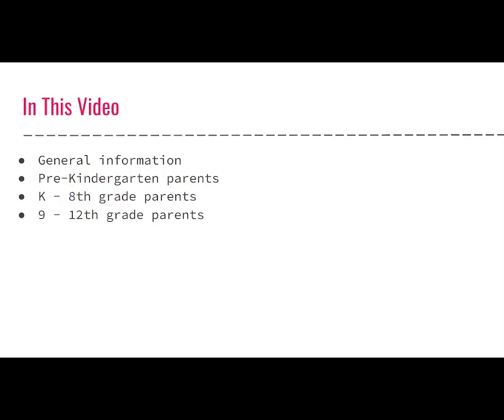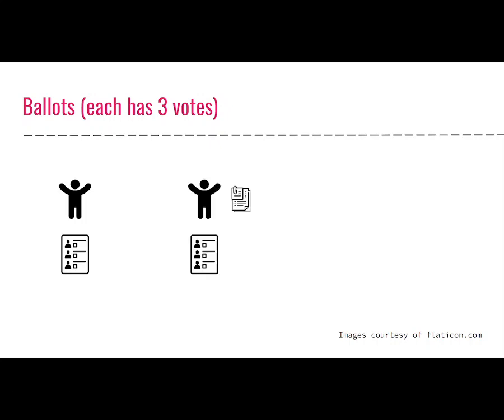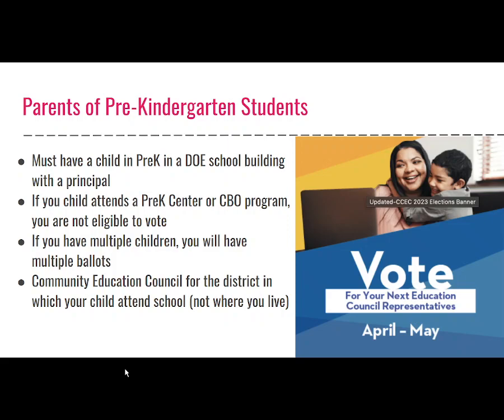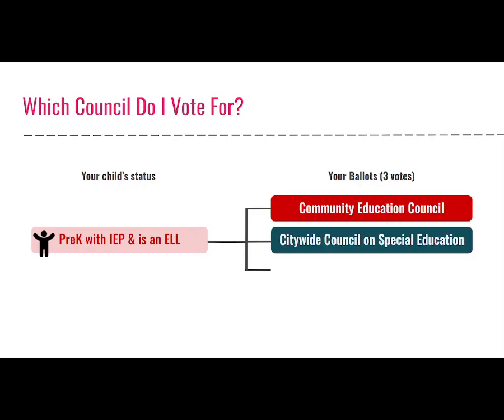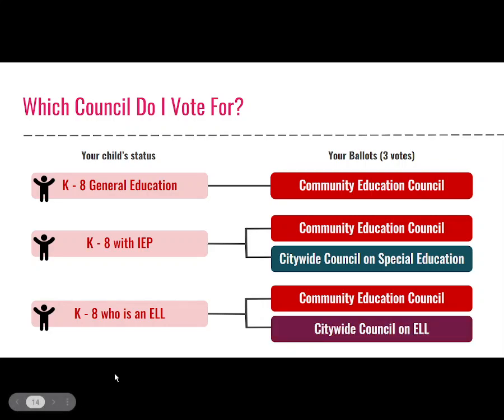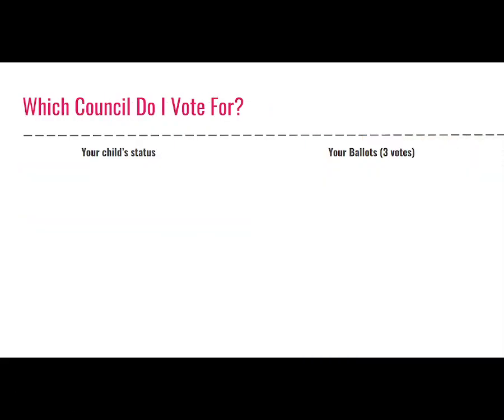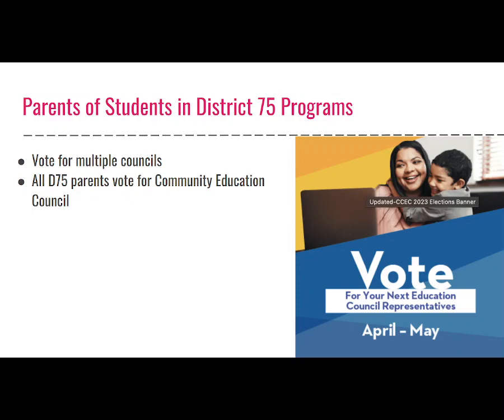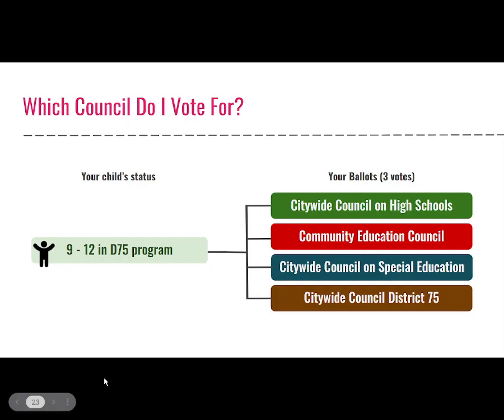Who Votes? Everyone! CCEC Elections 2023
The video explains who gets to vote, how many votes, ballots, and which education councils to vote for.